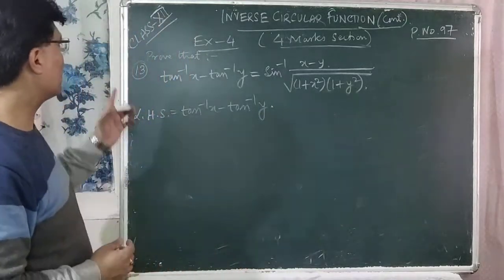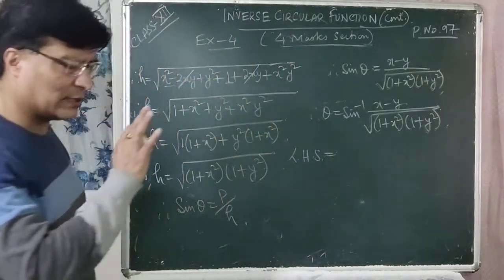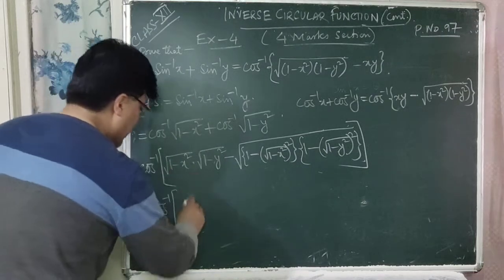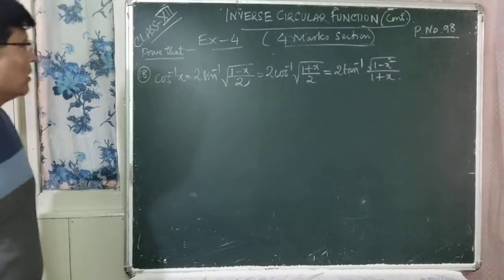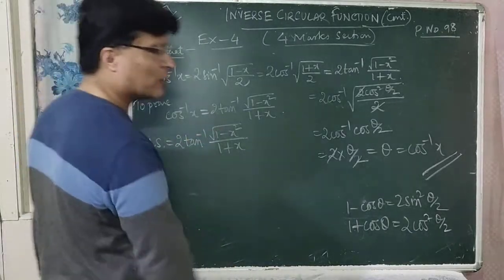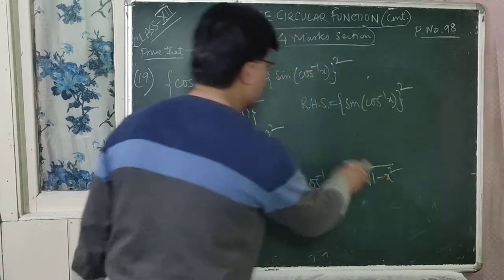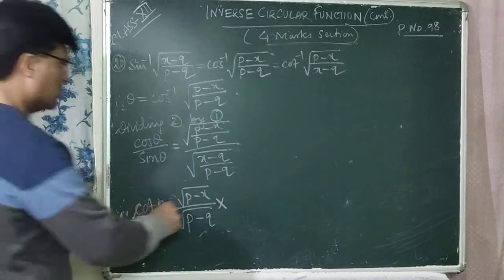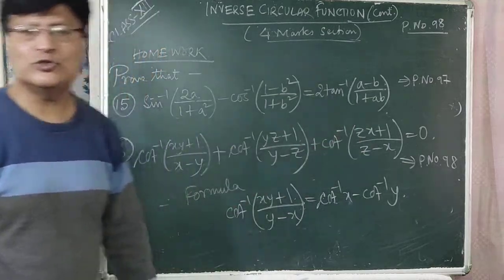Class XII Maths, Part-7, Topic:"INVERSE CIRCULAR FUNCTION"(cont.) by Sailendra Pradhan PRHS Kurseong